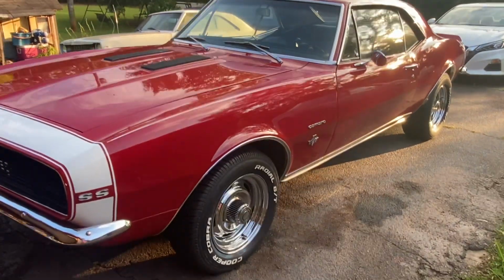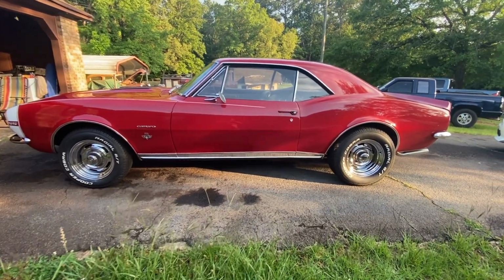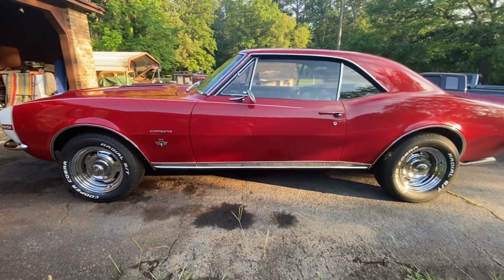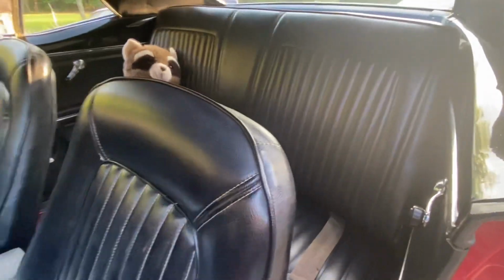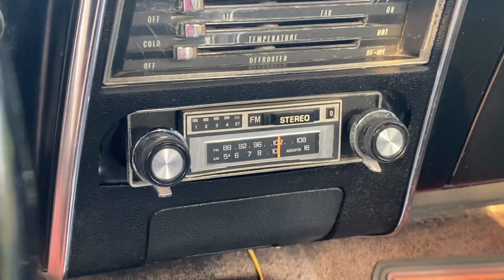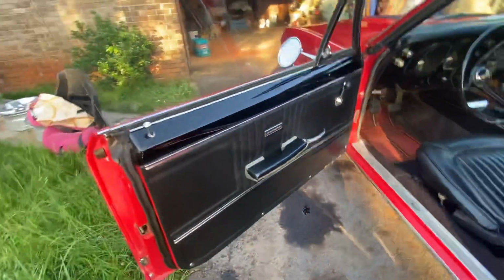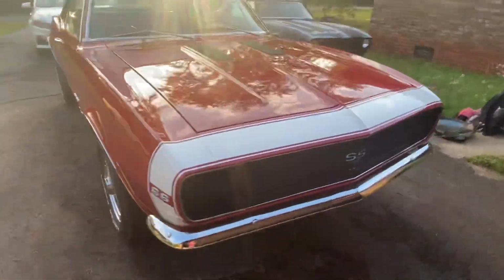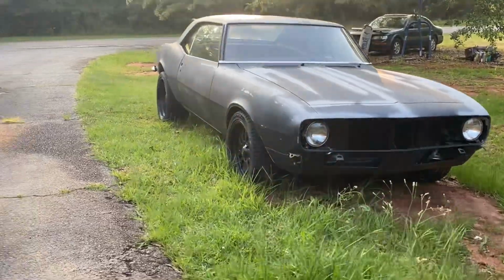all original 1967 Camaro RS/SS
walking around a pristine all original 1967 Camaro RS/SS

This Camaro is owned by the original owner and is not a restoration, it's a survivor car. Has both the RS and SS options, small block 350 with a 4 speed Muncie transmission, 3:73 rear gears and factory Bolero Red. Last painted in 1995 !!! The car has less than 90k original miles on it

Follow @medusacamaro on FB and Insta